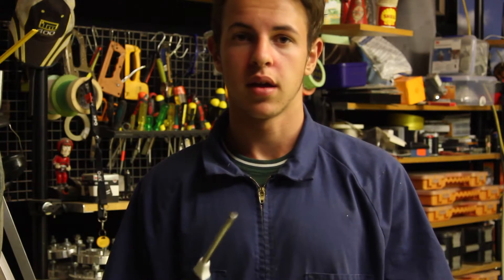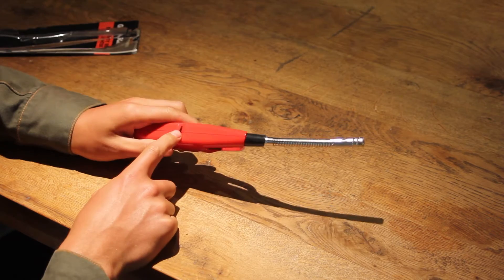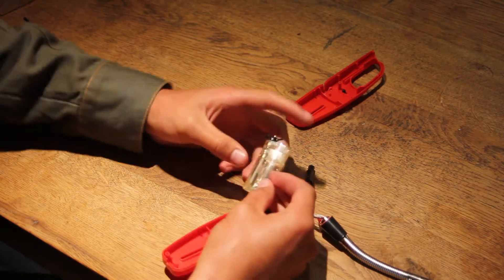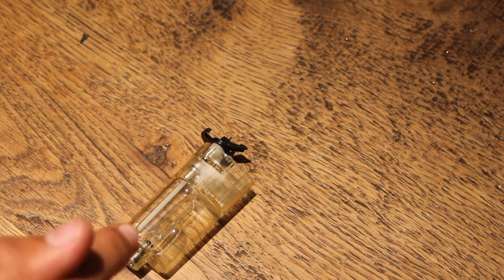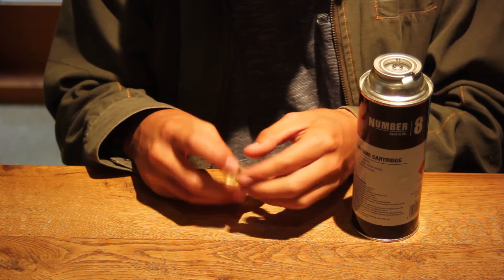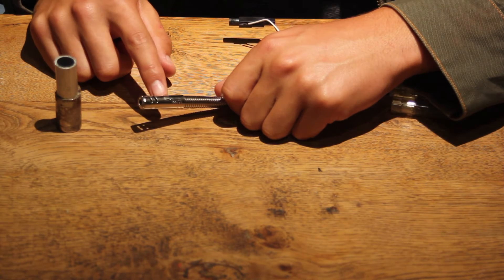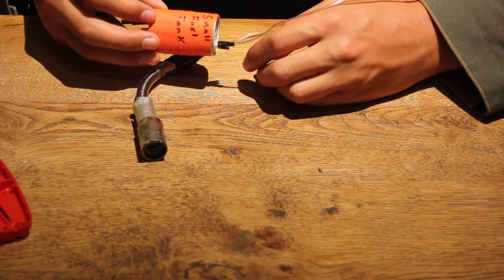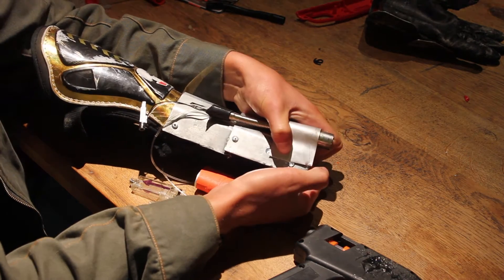How to make a FLAMETHROWER at home | BACKTOTHEGRIND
How to make a FLAMETHROWER. In this tutorial I am going to show you how to hack a barbecue lighter into a powerful, fully functional flamethrower. Super easy, super simple, let's get started.
Personal Instagram @gibby.treeman
Motivational Instagram @CompleteMotivation

~BackToTheGrind